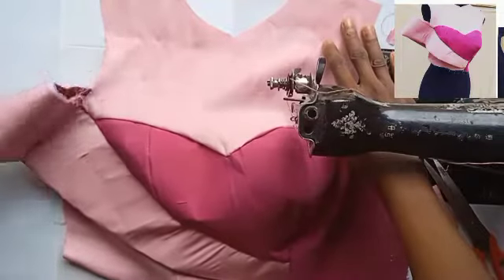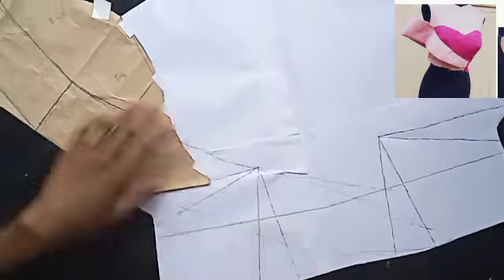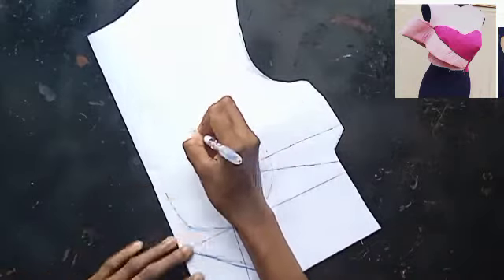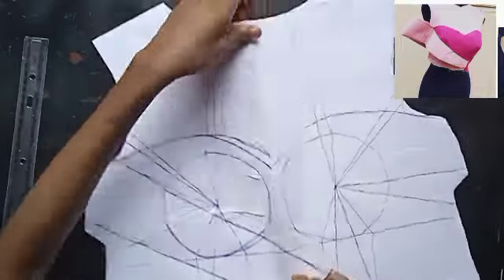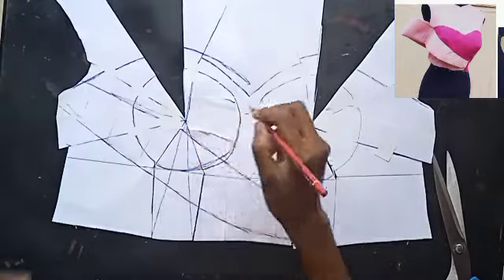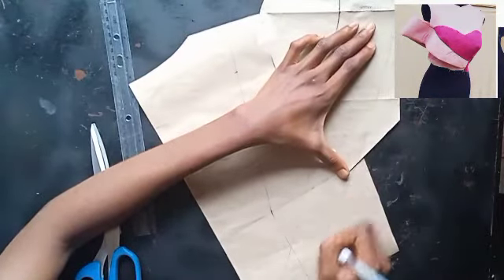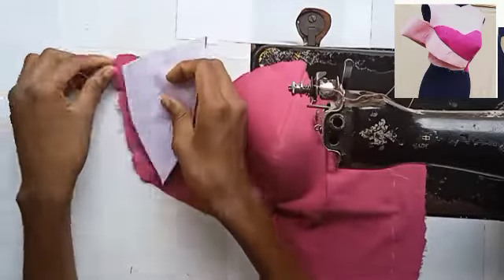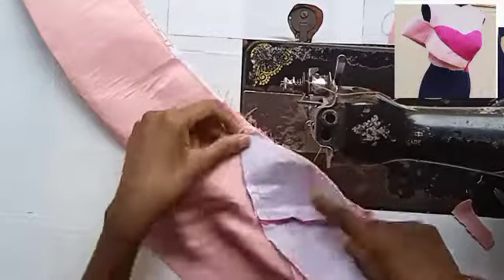how to draft, cut and sew a structured sleeve detailed top